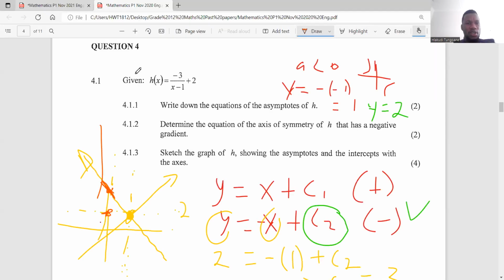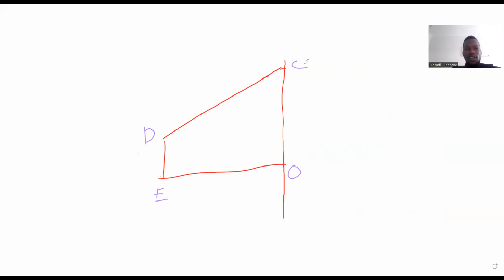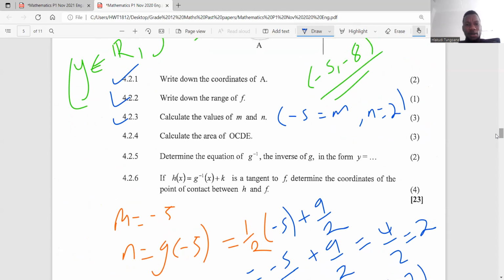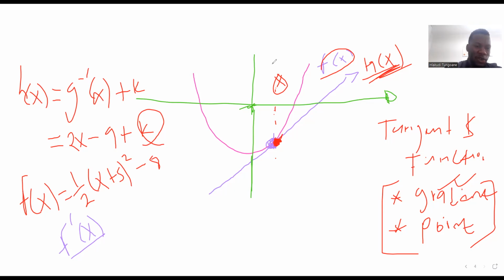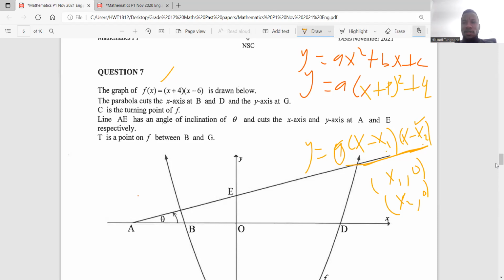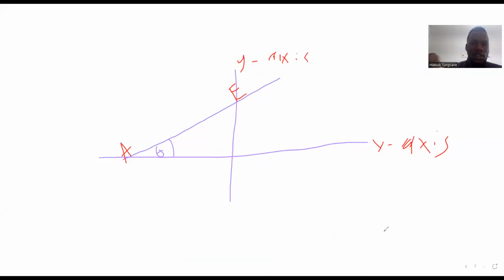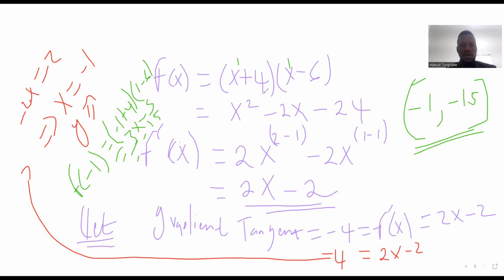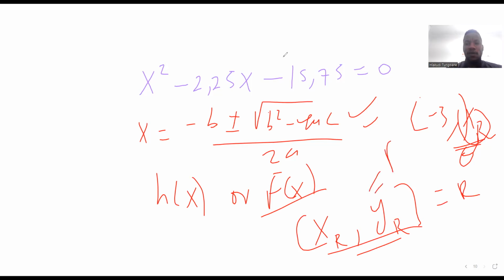Quadratic Functions: Exam Questions (Nov2020-Nov2021)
In this video, we go through Exam questions on the quadratic functions. It's the application of the concepts we have learned in the video lesson below, please check it out if you missed it.